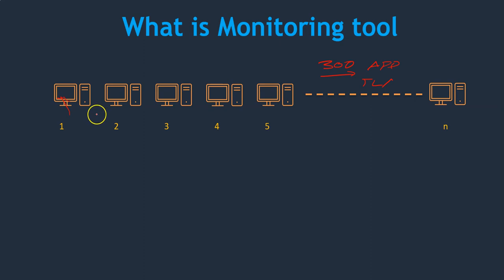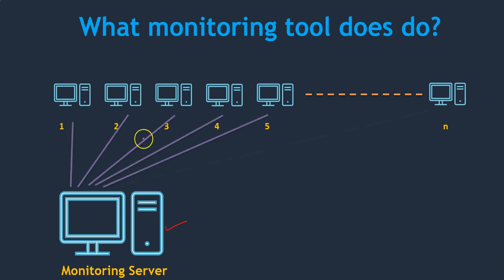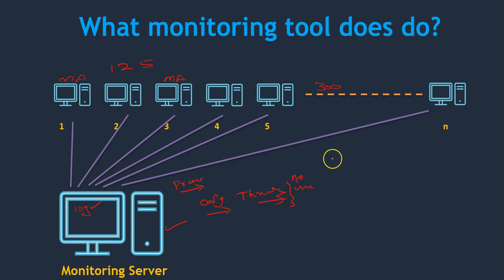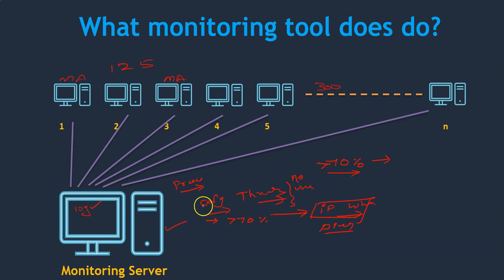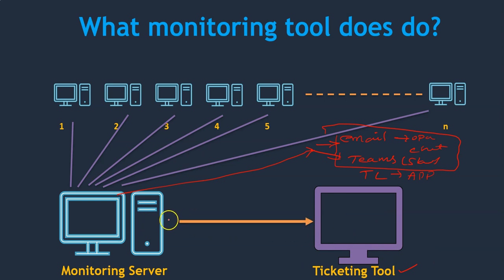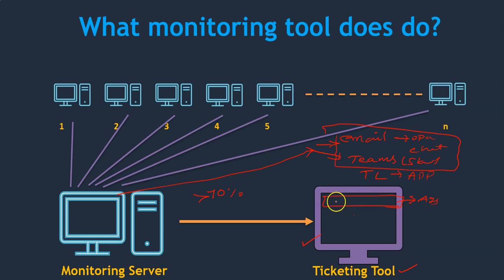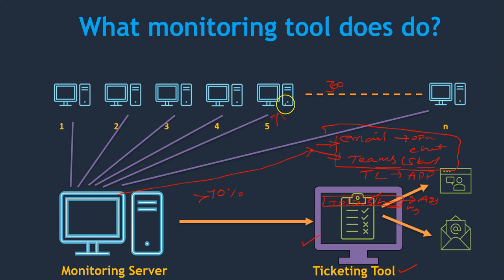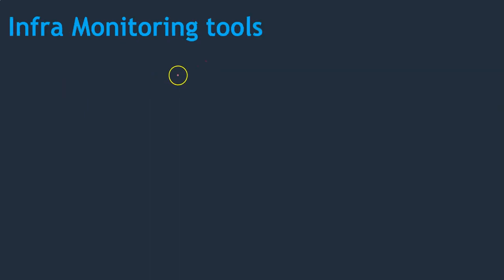How Monitoring tool works | Monitoring tools in the Market | Infra and Application log monitoring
In this video, you can understand
What is a Monitoring tool
Monitoring types
Ticketing tool
Different monitoring tools

Online Trainings
Online Trainings: